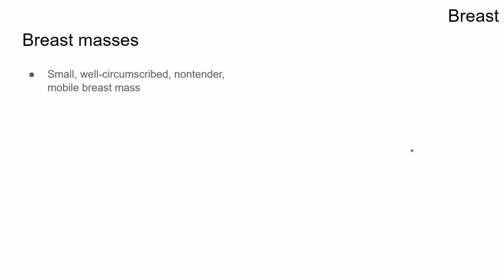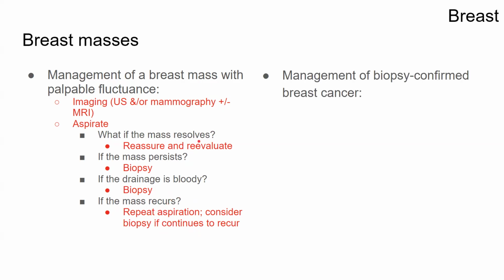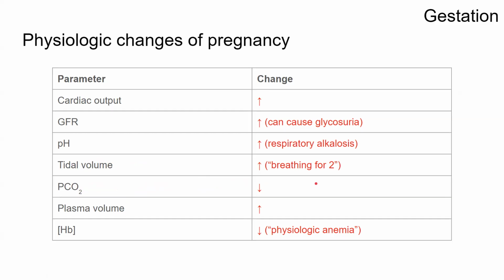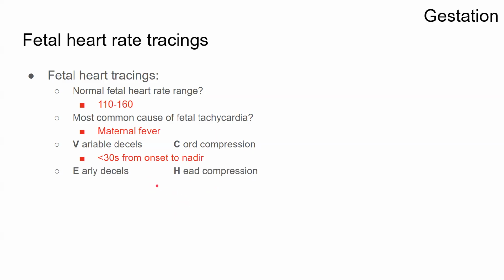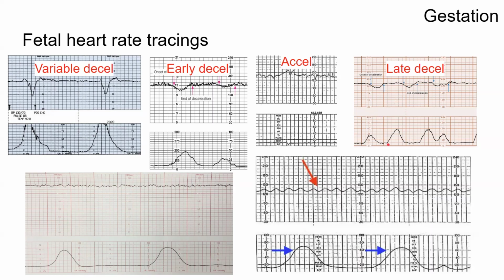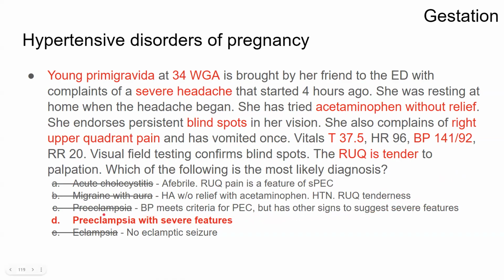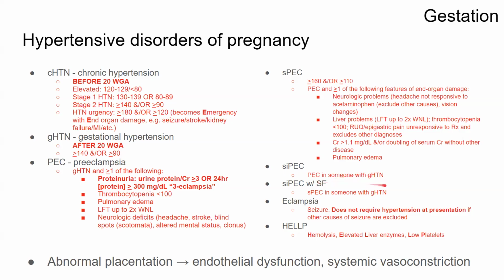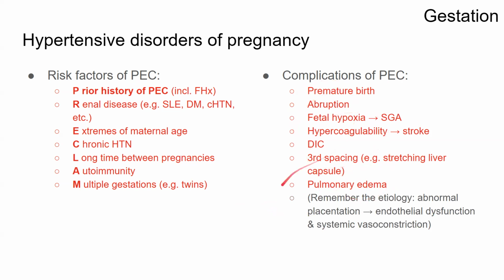OB/GYN NBME Shelf & Step 2 CK Review - Episode 1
In this episode of the Patho-Mnemonic NBME Shelf & Step 2 CK content review series, I review high-yield principles of breast masses, fetal heart rate tracings, physiologic changes of pregnancy, and hypertensive disorders of pregnancy.